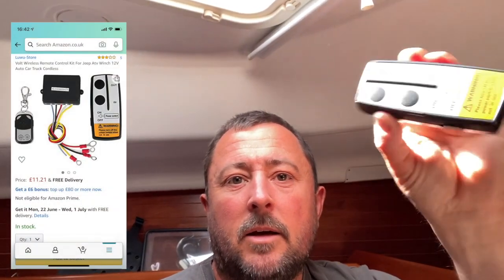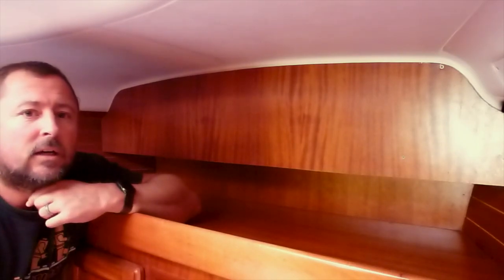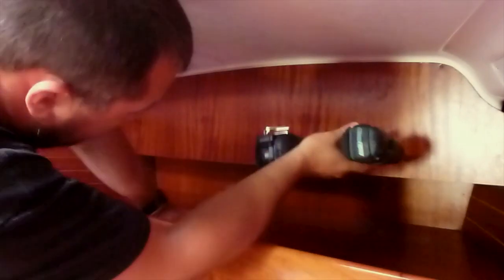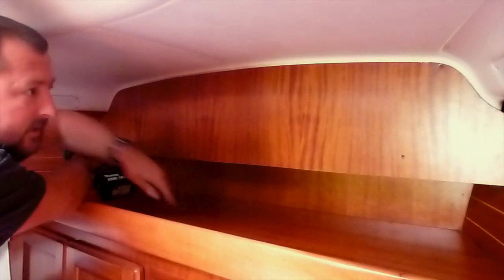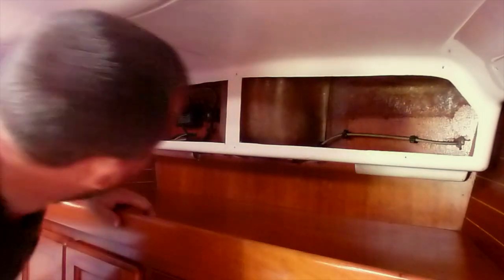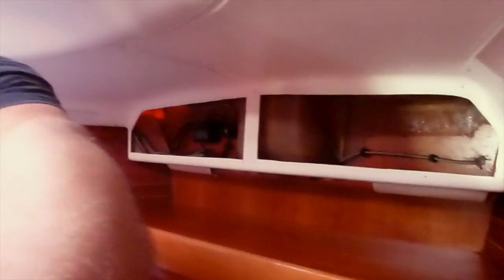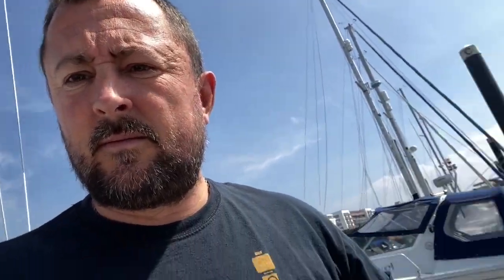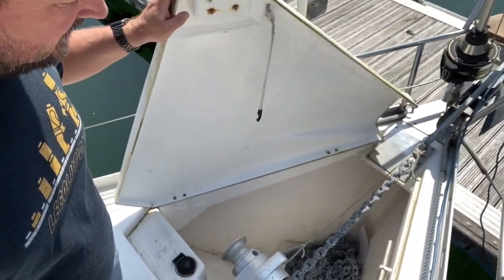Baggywrinklers Ep1 - Remote Windlass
Remote windlass control on a Dufour 36 Classic (but would work on most yachts with a solenoid controlled windlass).

Links below for the parts used to get this working.

Volt Wireless Remote Control Kit For Jeep Atv Winch 12V Auto Car Truck Cordless

All Trade Direct 20 x Red 6.3mm Piggy Back Spade Electrical Connector Crimp Terminal